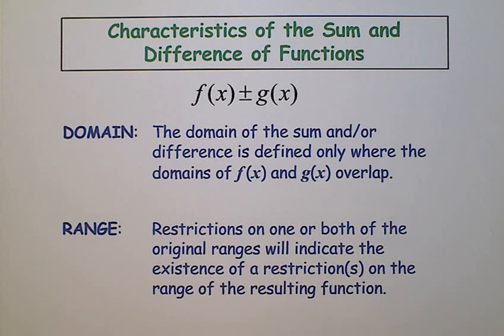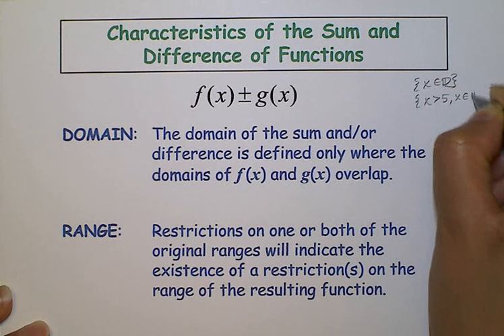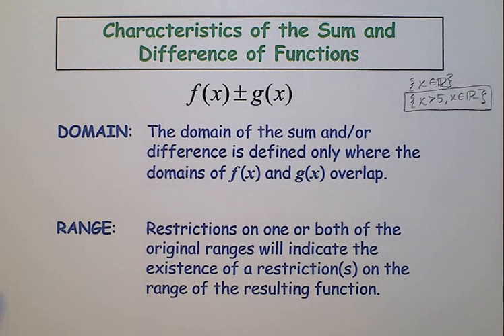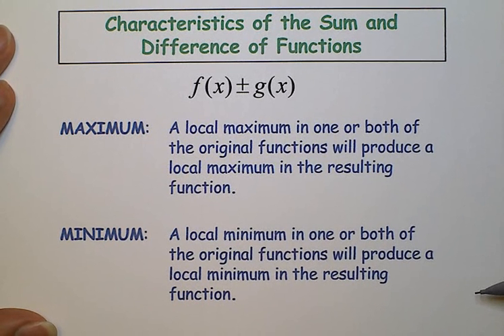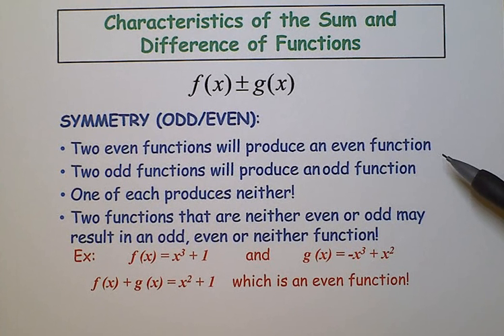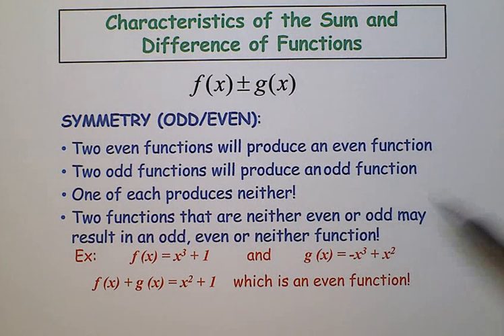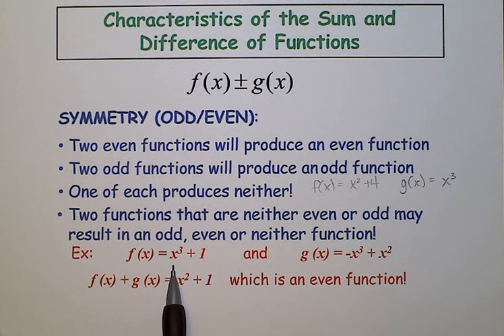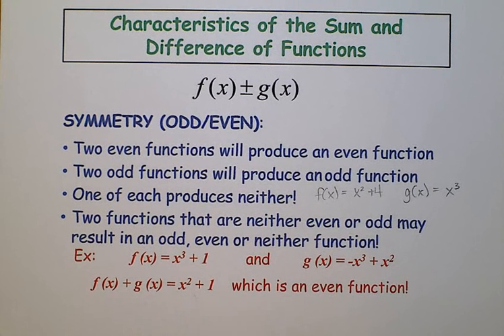L1 - Sum and Difference Part 3